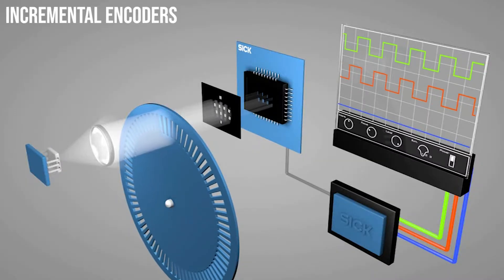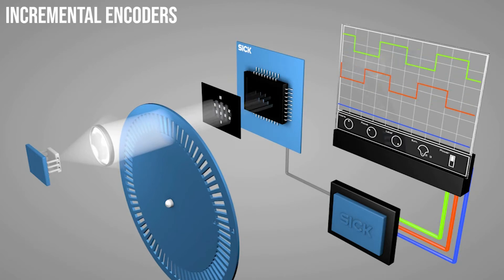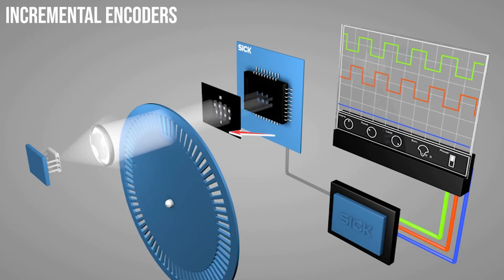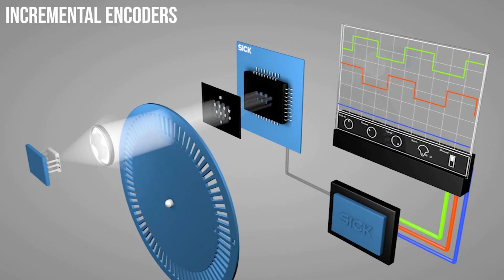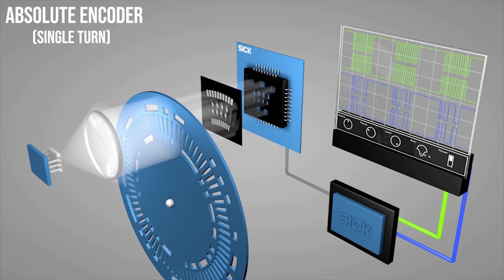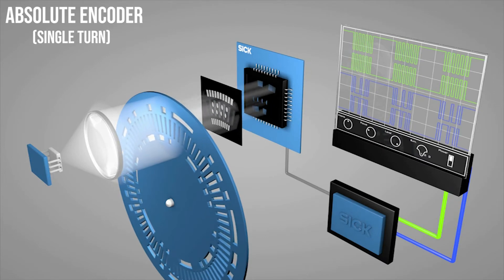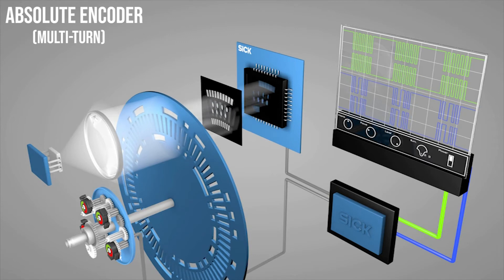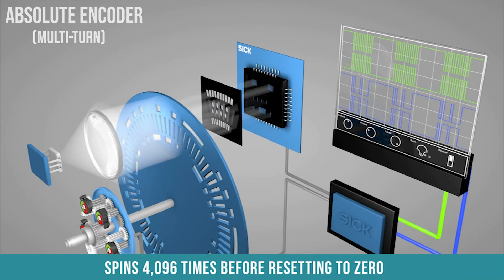SICK | An Encoder for Any Application | EandM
Overwhelmed with the encoder selection process?

Considering an encoder that can:

✔ Provide position and speed monitoring?
✔ Withstand harsh or rugged environments?
✔ Offer communication and connection flexibility?
✔ Be customized?

Watch this helpful tutorial to get started on your encoder selection process.

0:00 Start
0:04 Introduction
0:22 How an Encoder Works
0:50 Incremental Encoders
3:22 Absolute Encoders (Single Turn)
4:55 Absolute Encoders (Multi-Turn)
6:22 Incremental Encoder Applications
6:54 Absolute Encoder Applications
7:16 Outro